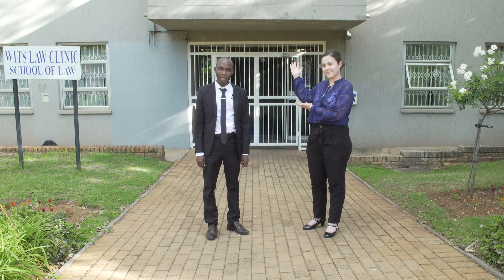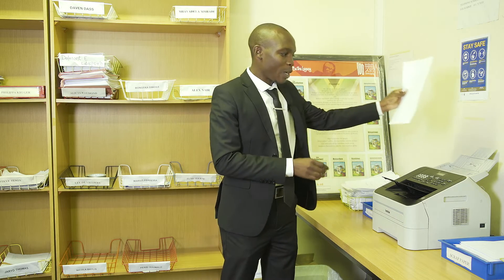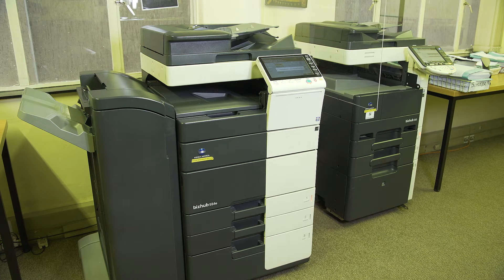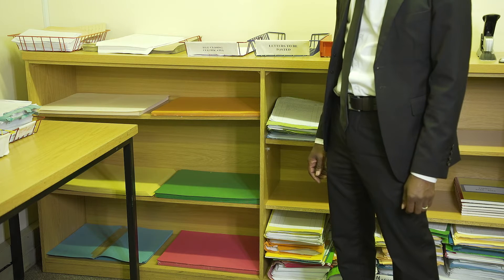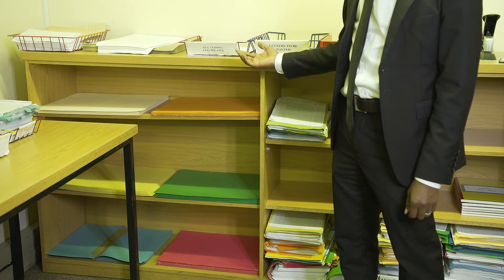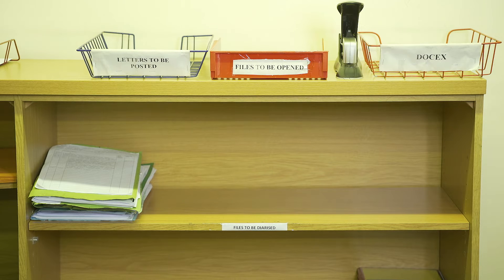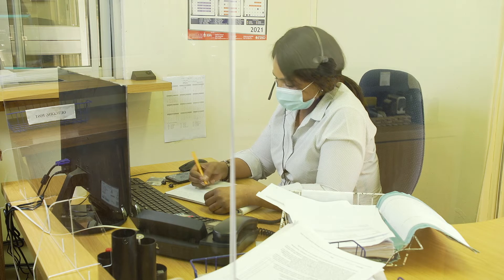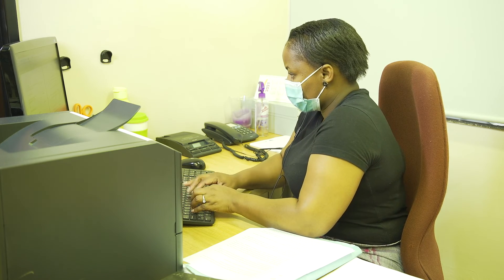Overview of the Wits Law Clinic Building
In this video, the processes, rooms,  and staff of the Wits Law Clinic are explored. The necessary processes for students are expressed,  and the avenues for relevant help are provided.